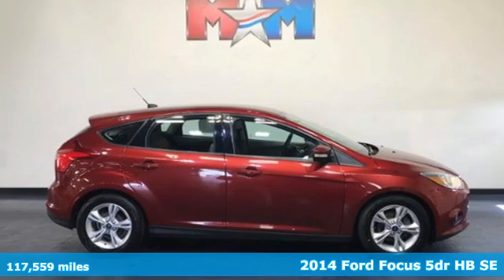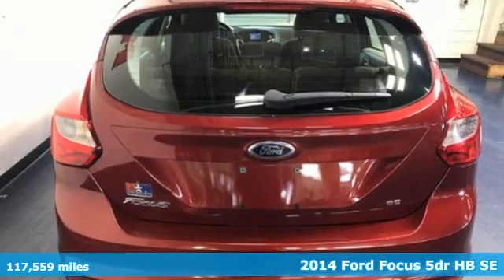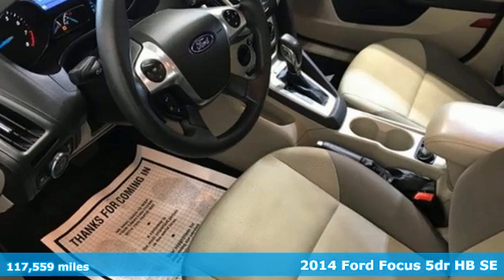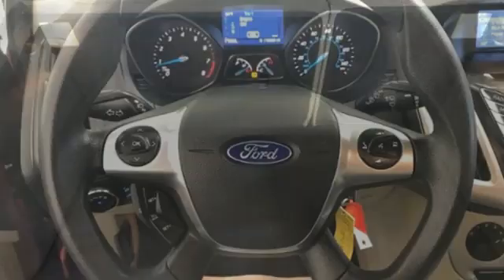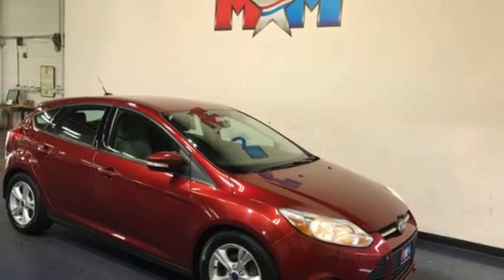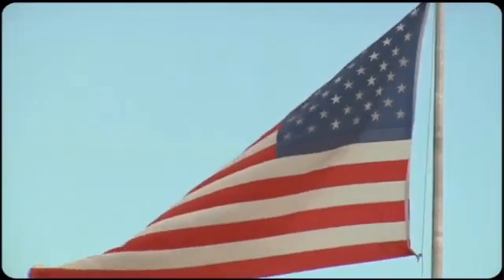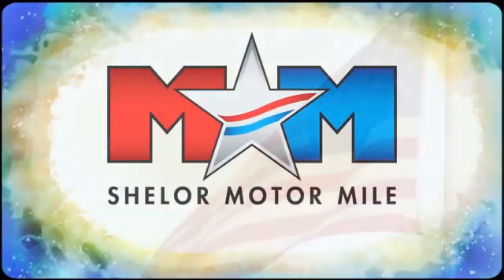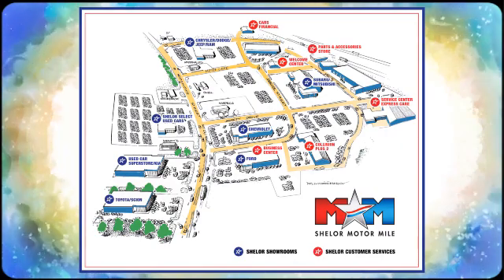Used 2014 Ford Focus Christiansburg VA Blacksburg, VA KA200210C - SOLD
Year: 2014
Make: Ford
Model: Focus
Trim: 4dr Car
Engine: 2.0L 4 Cylinder Engine
Transmission: 6-Speed A/T
Color: Ruby Red Tinted Clearcoat
Interior: Medium Light Stone
Mileage: 117559
Stock #: KA200210C
VIN: 1FADP3K25EL334131
Very Good Conditon. FUEL EFFICIENT 36 MPG Hwy/26 MPG City! Bluetooth, CD Player, Brake Actuated Limited Slip Differential, iPod/MP3 Input, TRANSMISSION: 6-SPEED POWERSHIFT AUTO... 50-STATE PZEV EMISSIONS SYSTEMS, Alloy Wheels CLICK NOW!br /br /KEY FEATURES INCLUDEbr /iPod/MP3 Input, Bluetooth, CD Player, Aluminum Wheels, Brake Actuated Limited Slip Differential Rear Spoiler, MP3 Player, Keyless Entry, Child Safety Locks, Steering Wheel Controls. br /br /OPTION PACKAGESbr /TRANSMISSION: 6-SPEED POWERSHIFT AUTOMATIC, 50-STATE PZEV EMISSIONS SYSTEMS Required code for vehicles shipped to California Emissions States dealers, Cross Border State and Federal Emissions State dealers are restricted from this option unless it is for California Emissions State registration (not allowed for stock orders); see Code 93N, Engine: 2.0L I-4 GDI Ti-VCT PZEV. Ford SE with Ruby Red Tinted Clearcoat exterior and Medium Light Stone interior features a 4 Cylinder Engine with 160 HP at 6500 RPM*. Serviced here br /br /EXPERTS CONCLUDEbr /Major reasons to consider the 2014 Ford Focus sedan and hatchback include sprightly performance, an upscale interior, a refined ride and excellent fuel economy. -Edmunds.com. Great Gas Mileage: 36 MPG Hwy. br /br /VISIT US TODAYbr /At Shelor Motor Mile we have a price and payment to fit any budget. Our big selection means even bigger savings! Need extra spending money? Shelor wants your vehicle, and we're paying top dollar! br /br /Tax DMV Fees & $597 processing fee are not included in vehicle prices shown and must be paid by the purchaser. Vehicle information and equipment is based off standard equipment as decoded from VIN and may vary from vehicle to vehicle.br / Chevrolet Ford Chrysler Dodge Jeep & Ram prices include current factory rebates and incentives some of which may require financing through the manufacturer and/or the customer must own/trade a certain make of vehicle. Residency restrictions apply see dealer for details and restrictions. All pricing and details are believed to be accurate but we do not warrant or guarantee such accuracy. The prices shown above may vary from region to region as will incentives and are subject to change.